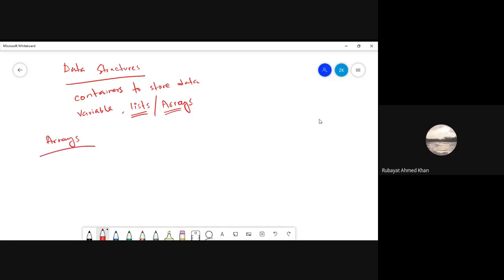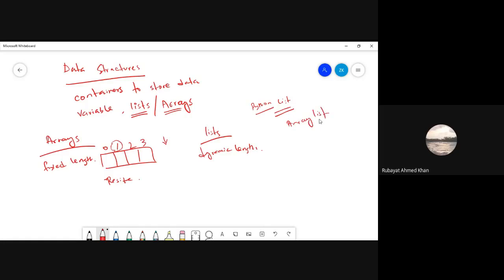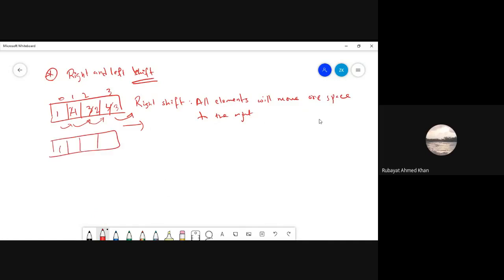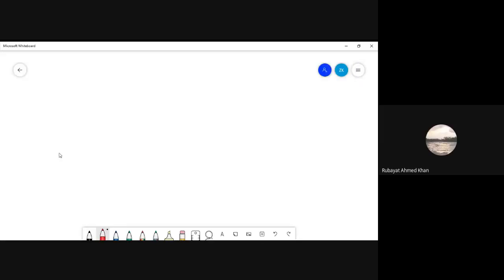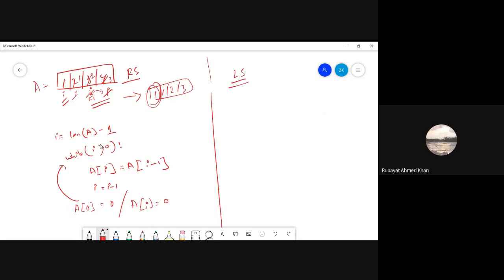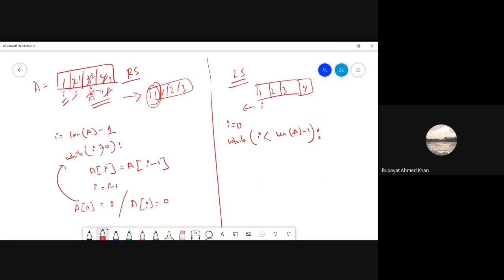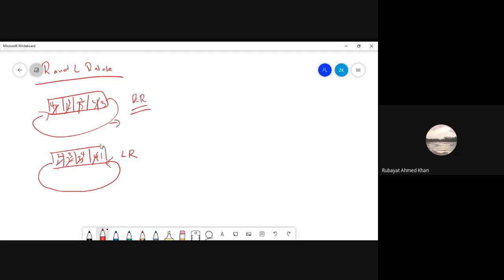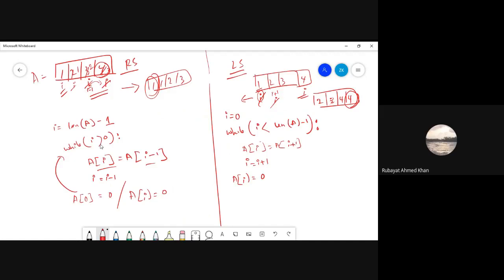CSE220 Array Implementation|| BRACU CSE220 ||RAK